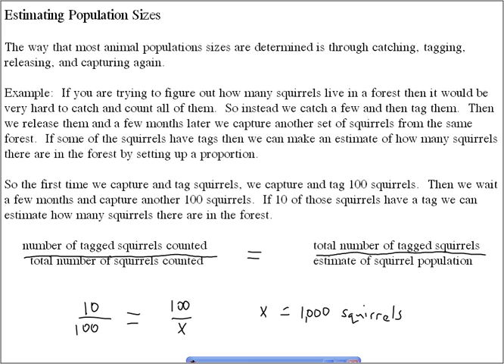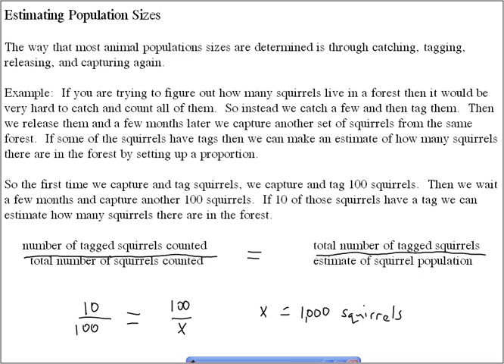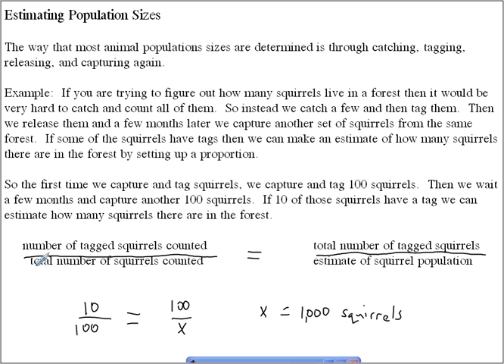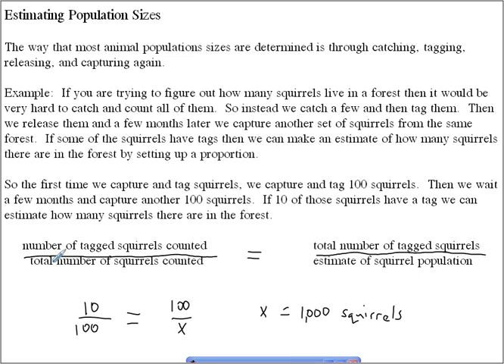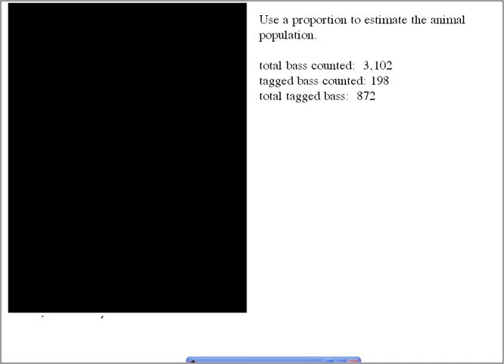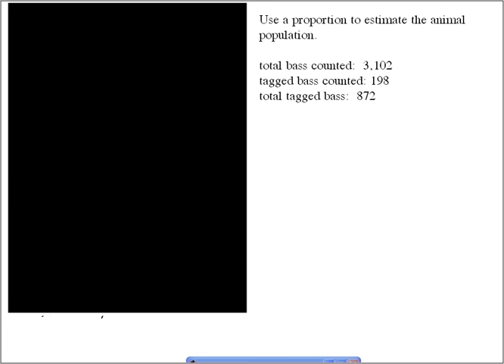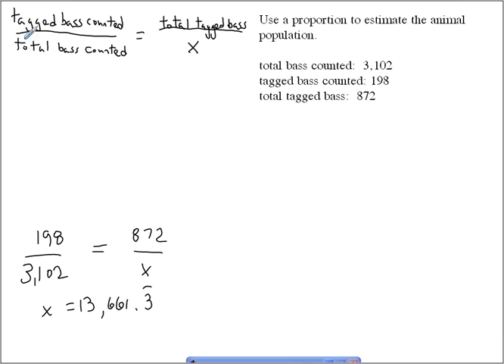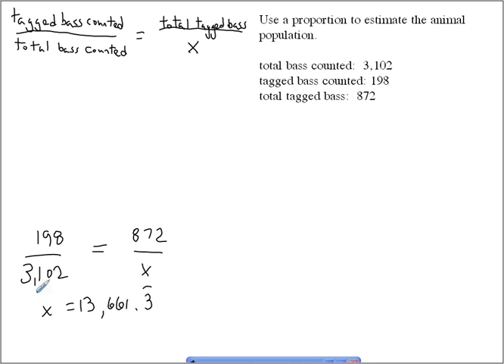Estimating Population Sizes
How to estimate population sizes based on tagging and releasing animals